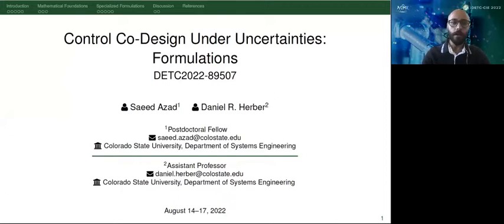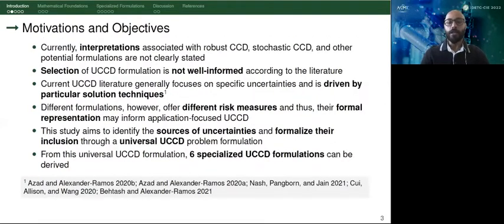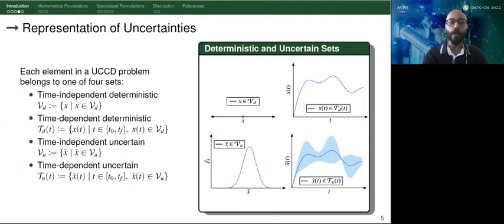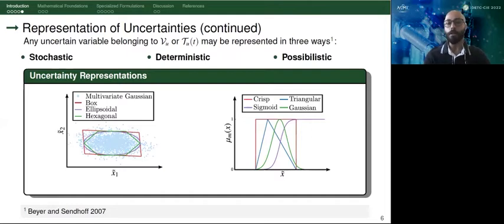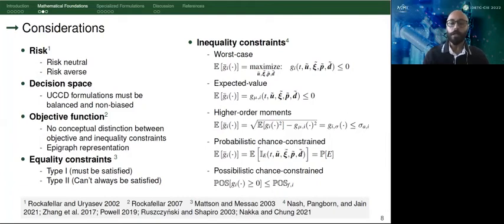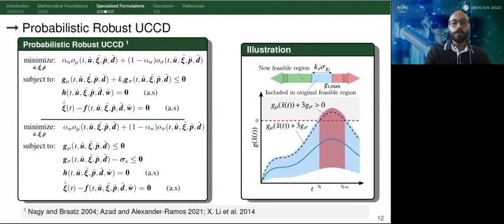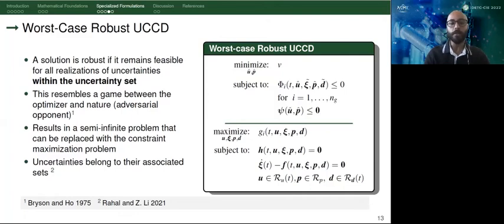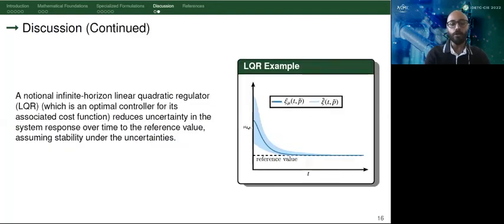Uncertain Control Co-Design: Formulations [IDETC2022-89507]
This video is a short presentation of our article "Control Co-Design Under Uncertainties: Formulations", which is accepted in the ASME's IDETC 2022 conference. Here's the article's abstract:

"This article explores various uncertain control co-design (UCCD) problem formulations. While previous work offers formulations that are method-dependent and limited to only a handful of uncertainties (often from one discipline), effective application of UCCD to real-world dynamic systems requires a thorough understanding of uncertainties and how their impact can be captured. Since the first step is defining the UCCD problem of interest, this article aims at addressing some of the limitations of the literature by identifying possible sources of uncertainties in a general UCCD context and then formalizing ways in which their impact is captured through problem formulation alone (without having to immediately resort to solution strategies). We first develop a universal UCCD formulation and discuss its fundamental elements. Issues such as the treatment of the objective function, the challenge of the analysis-type equality constraints, and various formulations for inequality constraints are discussed. Then, more specialized problem formulations such as the risk-neutral and risk-averse stochastic, worst-case robust, probabilistic robust, fuzzy expected value, and possibilistic chance-constrained UCCD formulations are presented. Key concepts from these formulations, along with insights from closely-related fields, such as robust and stochastic control theory, are discussed, and future research directions are identified.